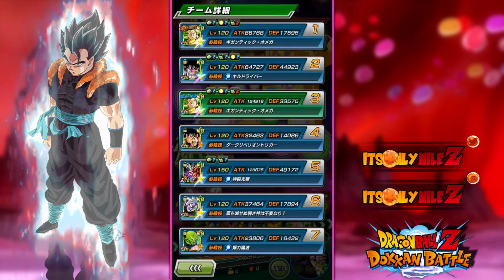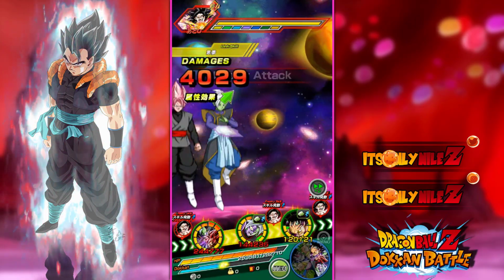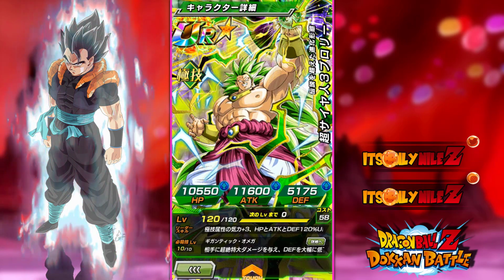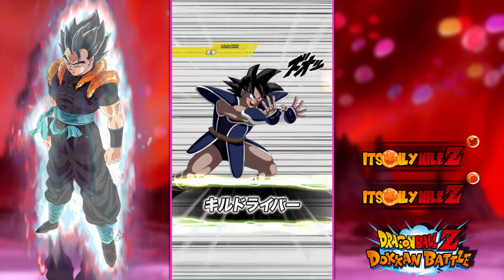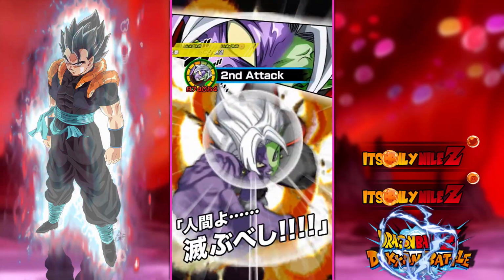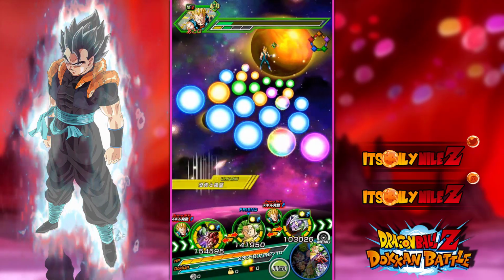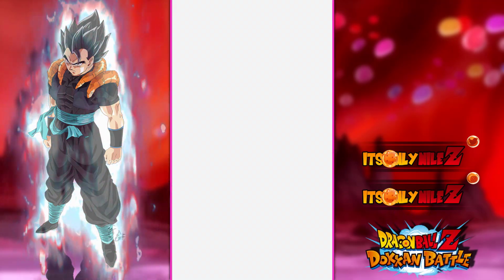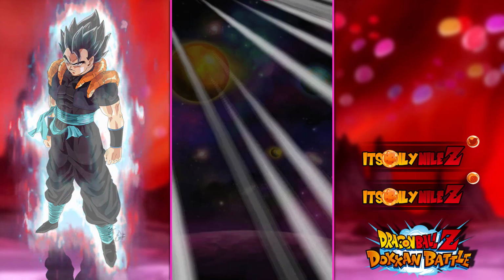Teq Turles 100% Showcase! Worth your time?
I'm back at it with 100% showcases! In this episode, I will showcase the WT Teq Extreme Turles on a 120% SSJ3 Broly lead! Is he worth your time? Find out =D